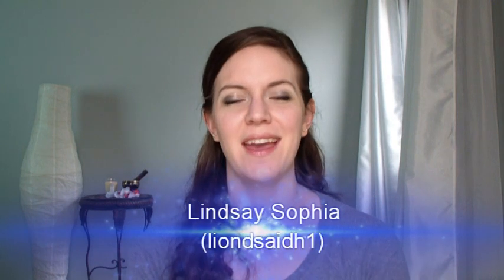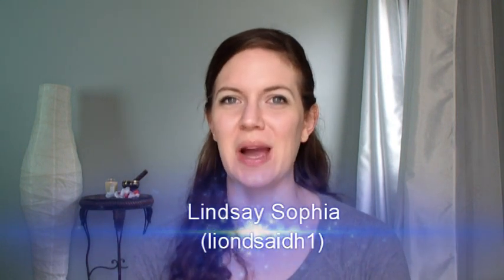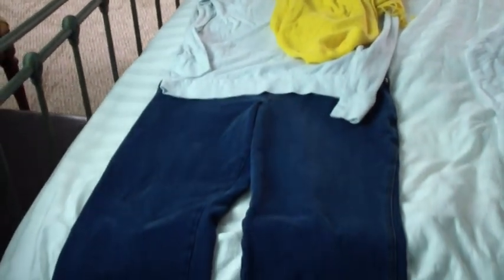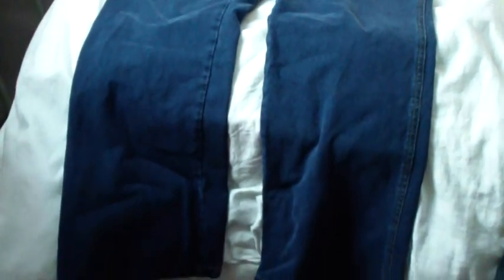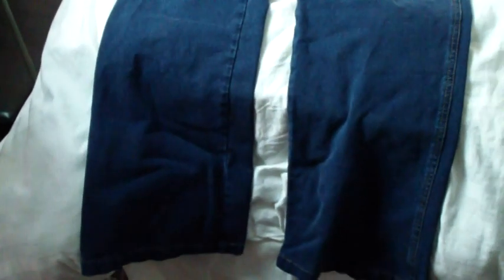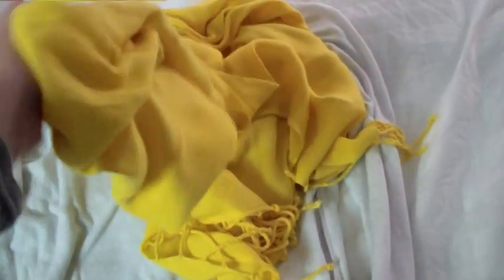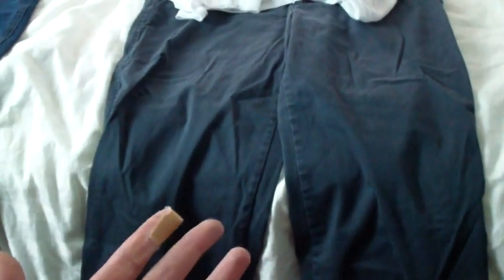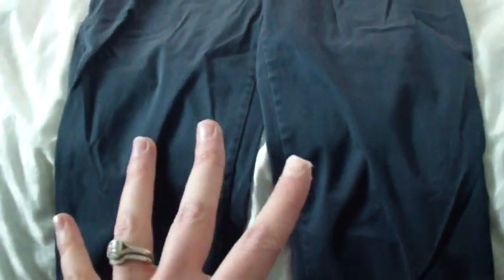Airplane Travel Tips + Easy Makeup & Outfit Ideas COLLAB!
Stuff I Mention:
F R E E Trial of Audible (and if you cancel, you still keep your 2 books!!)